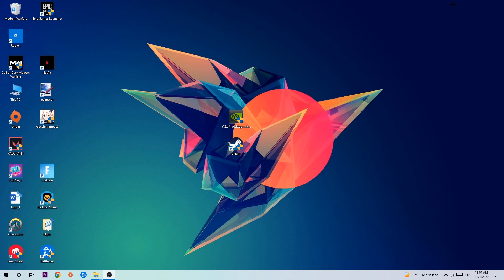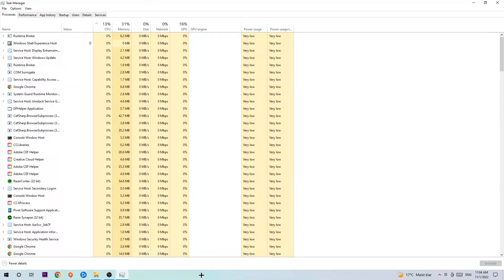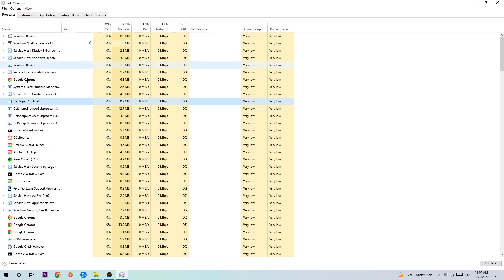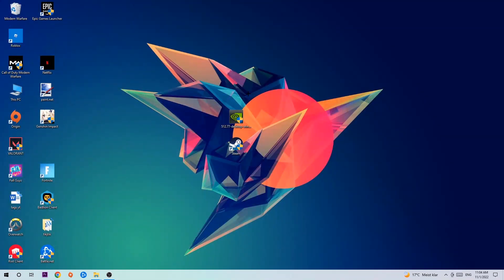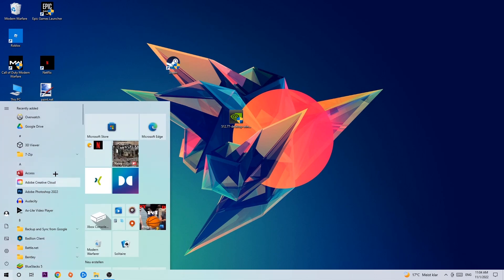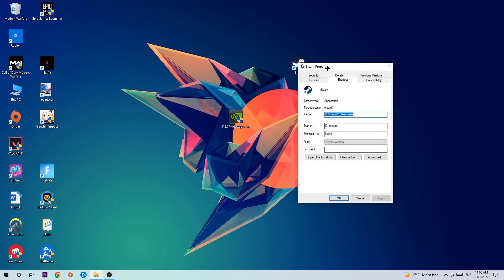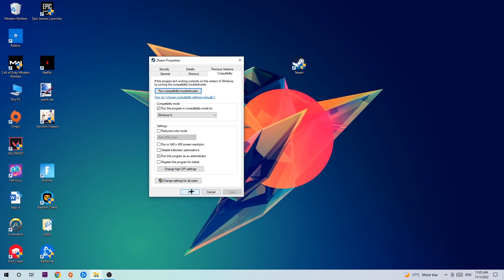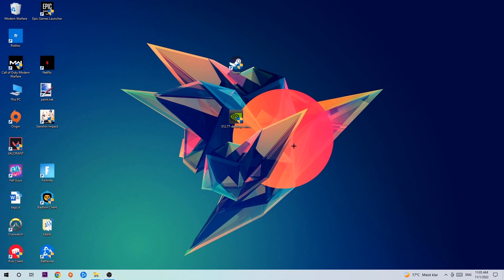Hitman World of Assasination – Fix Not Launching – Complete Tutorial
how to fix Hitman World of Assasination not launching,
how to fix Hitman World of Assasination not loading,
how to fix Hitman World of Assasination not working,
how to fix Hitman World of Assasination not starting,
how to fix Hitman World of Assasination not opening,
how to fix Hitman World of Assasination not launching fix,
Hitman World of Assasination not launching fix,